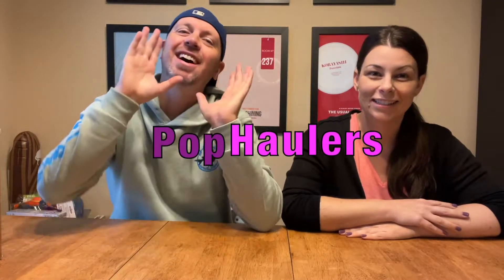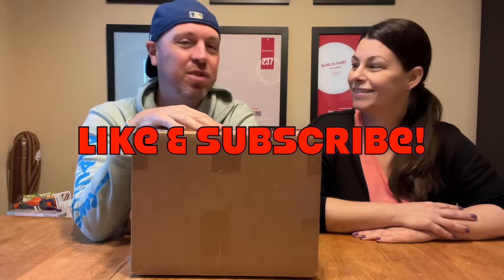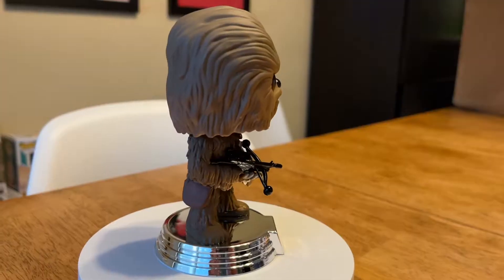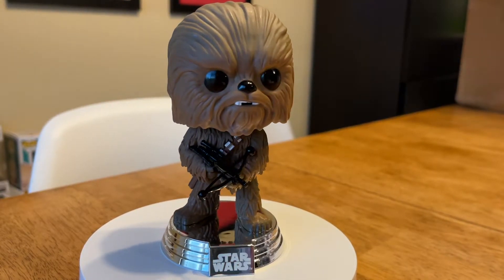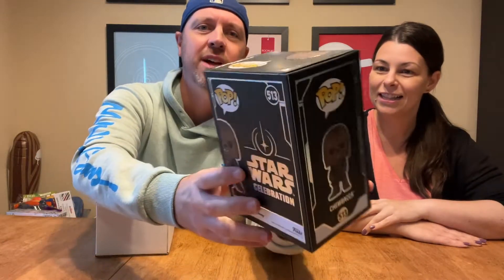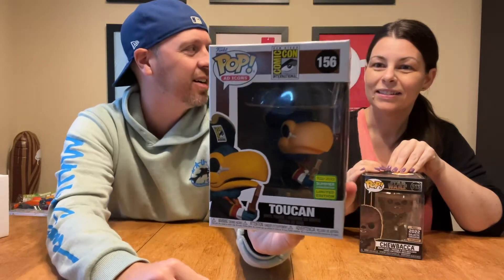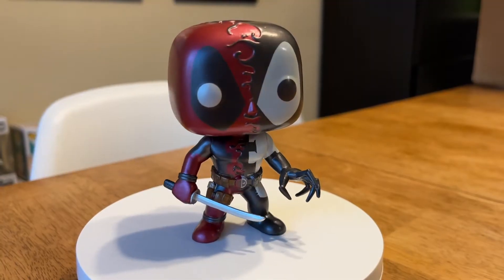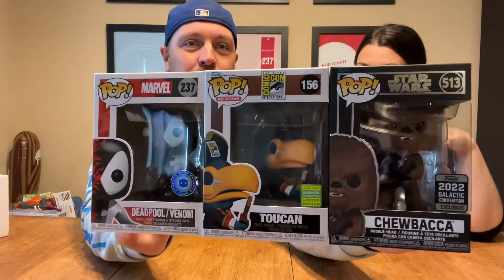Unboxing K-Dog & Fish Vaulted Value Mystery Boxes!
We missed the first Vaulted Value Mystery Box but made up for it by grabbing THREE in their Part Deux release! Check out some of our newest

Show K-Dog & Fish some love...